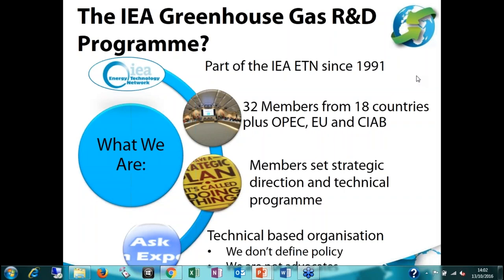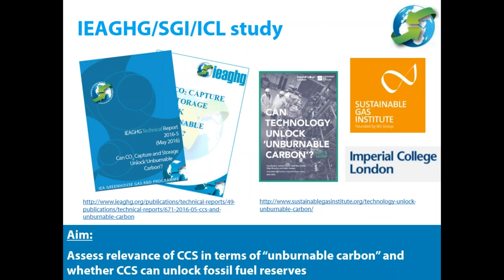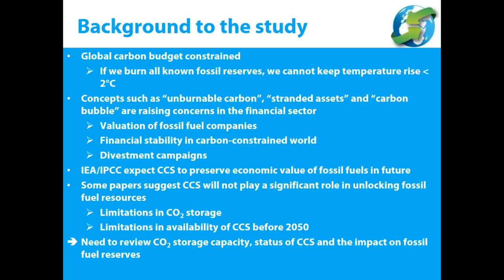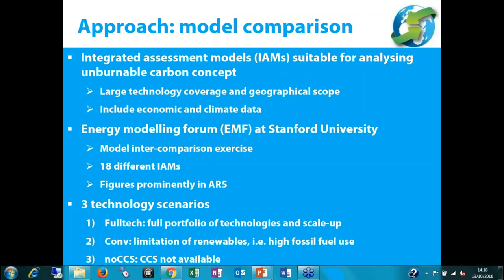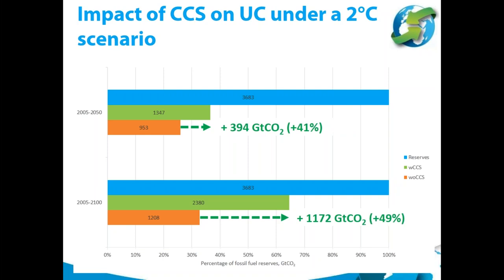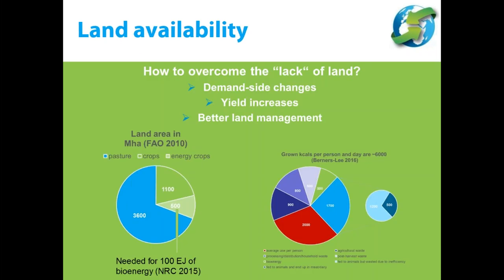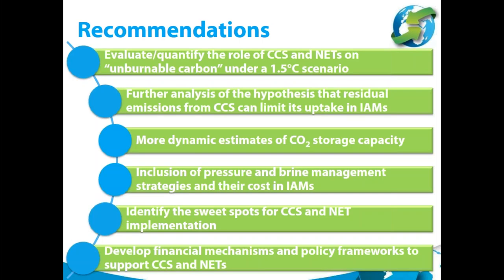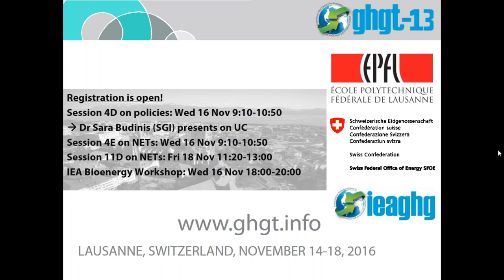Can CO2 capture and storage unlock ‘unburnable carbon’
A topic that is currently subject to intensive research and discussion is the ‘unburnable carbon’ concept. The global carbon budget in emission scenarios for climate change mitigation implies that a certain amount of fossil fuel reserves should not be used and their resulting greenhouse gases (GHGs) not emitted to the atmosphere. As carbon capture and storage (CCS) is a technology that prevents or reduces the emission of CO2 to the atmosphere, it has the potential to enable use of fossil fuels in carbon-constrained scenarios. The main question in this regard is, how much more fossil fuels could be used with CCS in carbon-constrained scenarios?

This webinar will present the findings from a recent IEAGHG/SGI study on this topic and put them into a wider context. This context includes, e.g. implications of a 1.5°C compared to a 2°C or higher target, the role negative emissions technologies (NETs) like Bio-CCS could play and the leeway of residual emissions in mitigation scenarios. A topic that is currently subject to intensive research and discussion is the ‘unburnable carbon’ concept. The global carbon budget in emission scenarios for climate change mitigation implies that a certain amount of fossil fuel reserves should not be used and their resulting greenhouse gases (GHGs) not emitted to the atmosphere. As carbon capture and storage (CCS) is a technology that prevents or reduces the emission of CO2 to the atmosphere, it has the potential to enable use of fossil fuels in carbon-constrained scenarios. The main question in this regard is, how much more fossil fuels could be used with CCS in carbon-constrained scenarios?

This webinar will present the findings from a recent IEAGHG/SGI study on this topic and put them into a wider context. This context includes, e.g. implications of a 1.5°C compared to a 2°C or higher target, the role negative emissions technologies (NETs) like Bio-CCS could play and the leeway of residual emissions in mitigation scenarios.